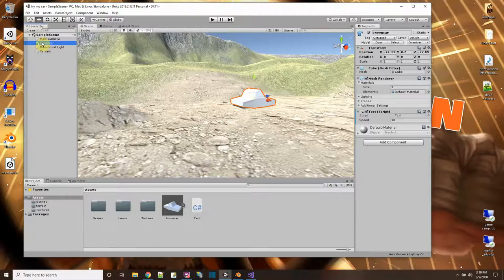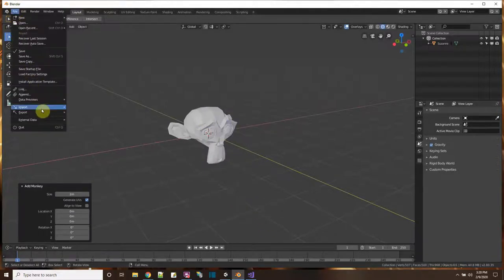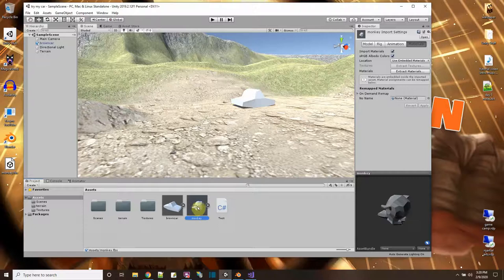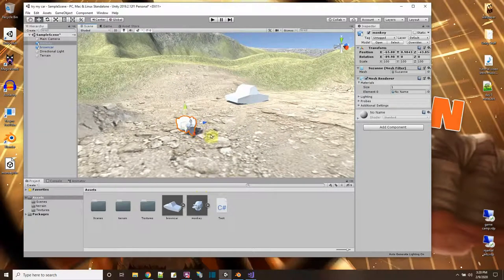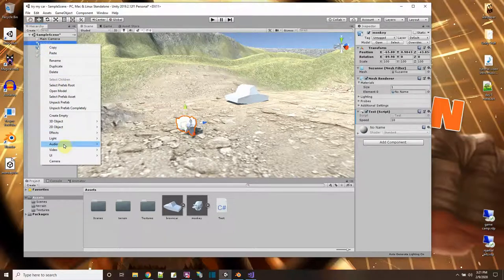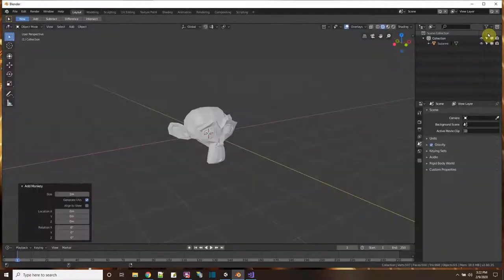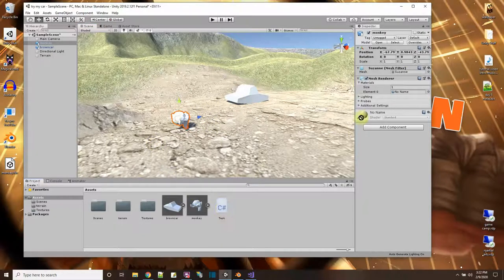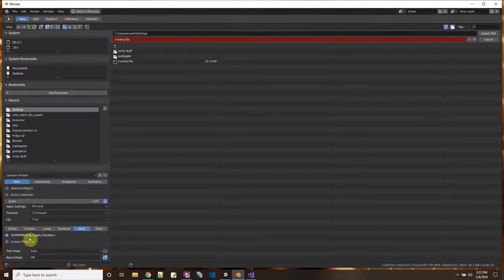Imported Blender FBX Moves the Wrong Way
Blender to Unity, how to export an FBX from blender so that it can import to Unity with the rotation and scale properly set.

In Blender, make a 3D mesh and export it as an FBX for use in Unity. There is a problem. The Mesh model moves the wrong way. It comes into Unity and is rotated 90 on the X-Axis and is scaled up to 100 on X,Y,Z.  How do I overcome this? This video shows how to use EXPERIMENTAL! Apply Transform to fix a Blender 3D model import to Unity.